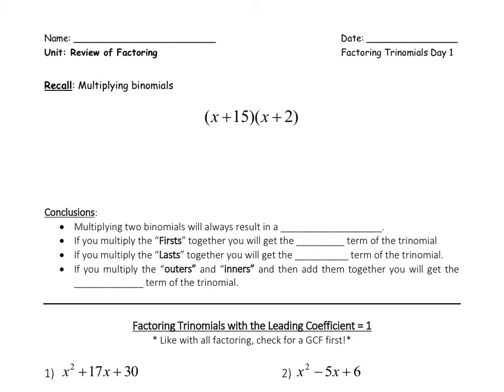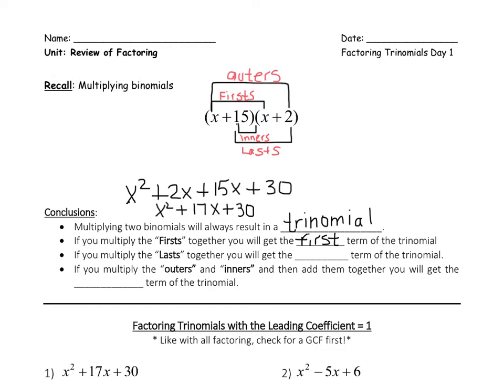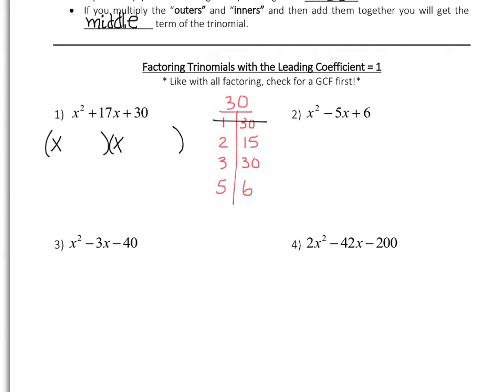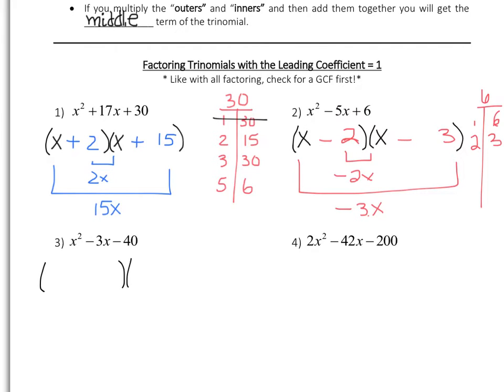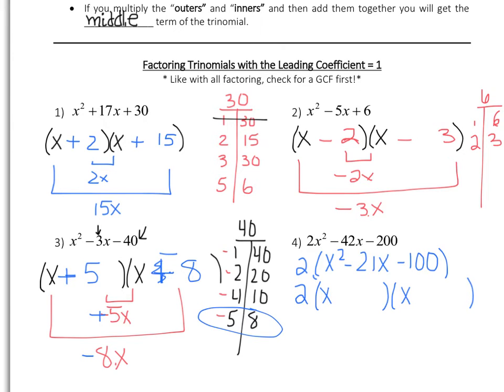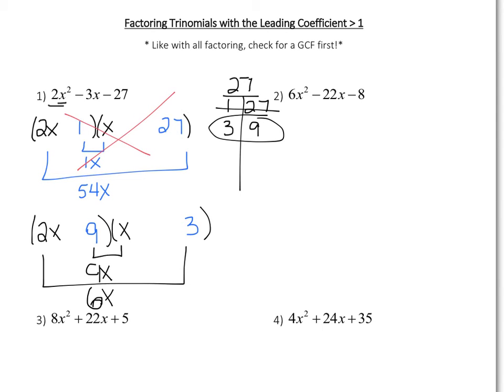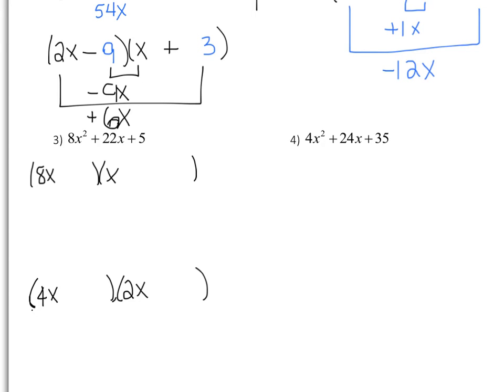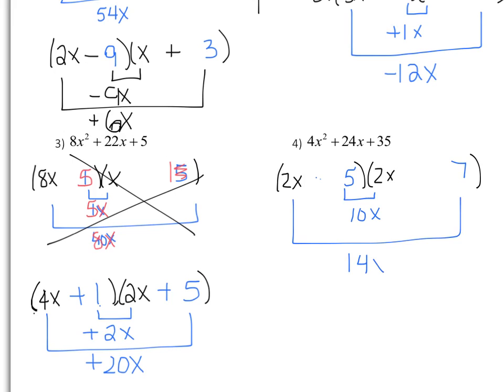Factoring Trinomials Day 1